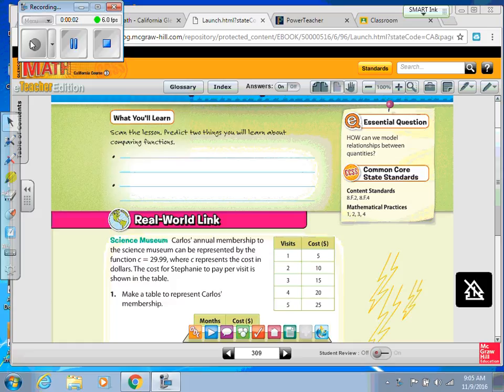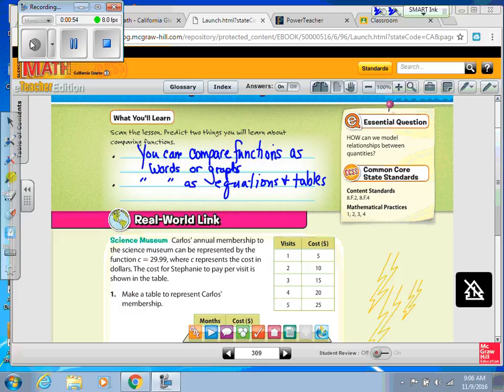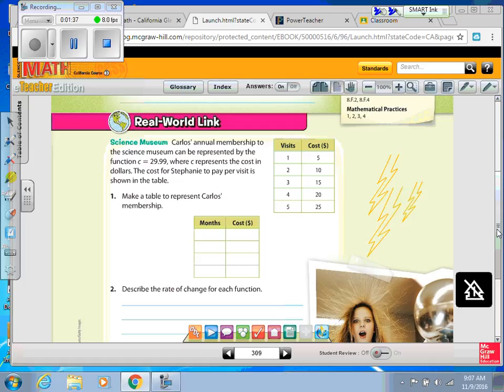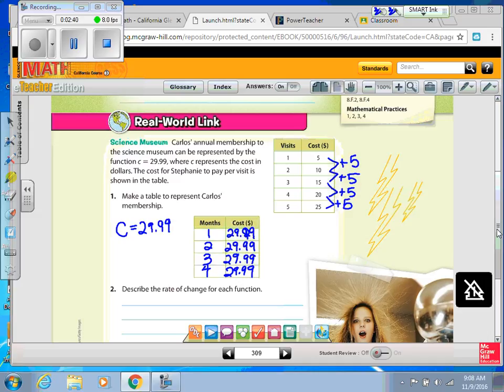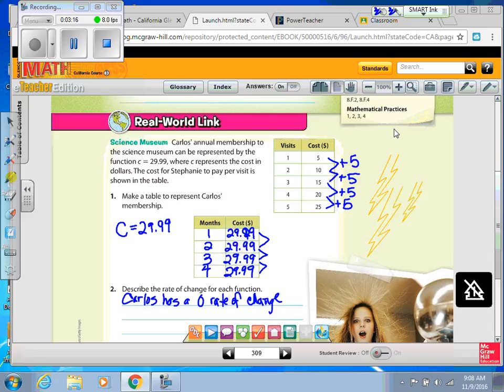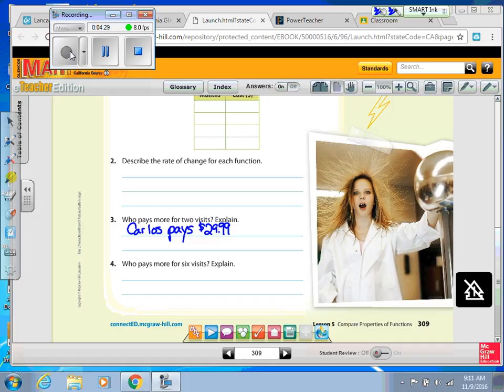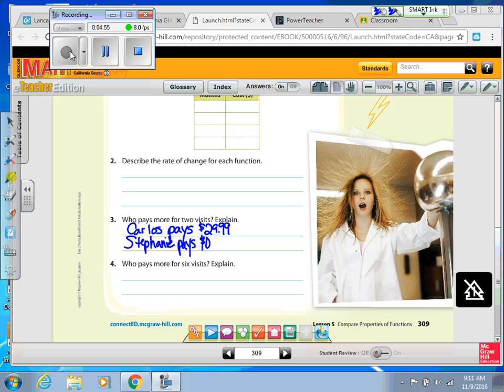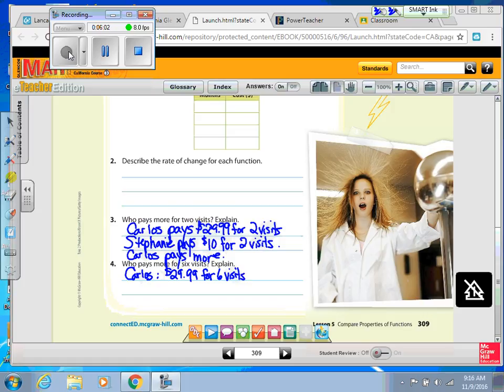Compare Properties of Functions Lesson 5